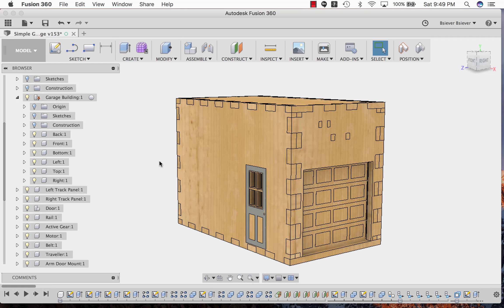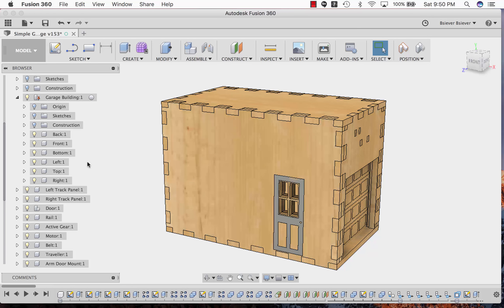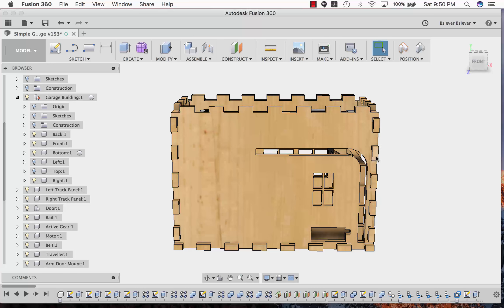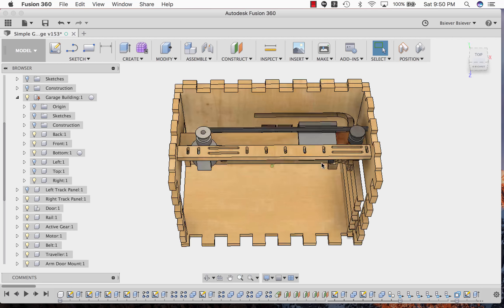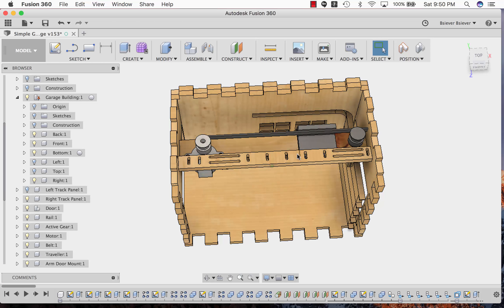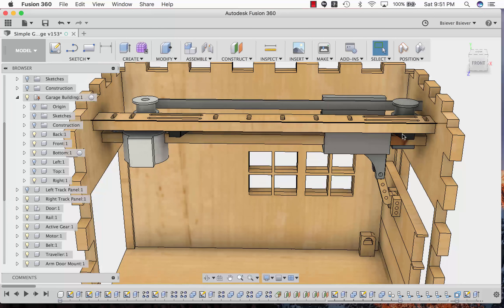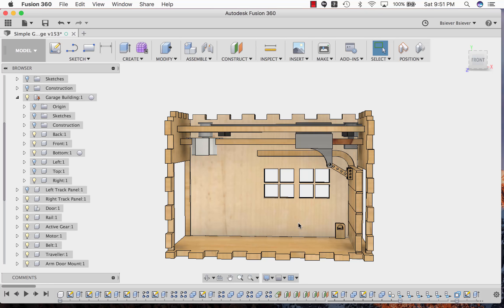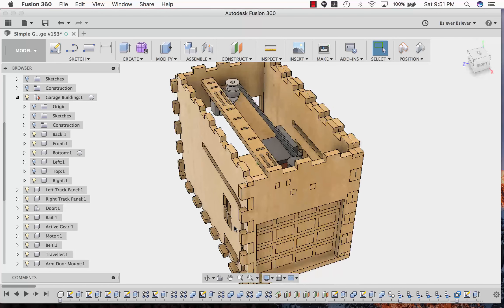Mini-Garage 3D Model Tour (AutoDesk Fusion 360)